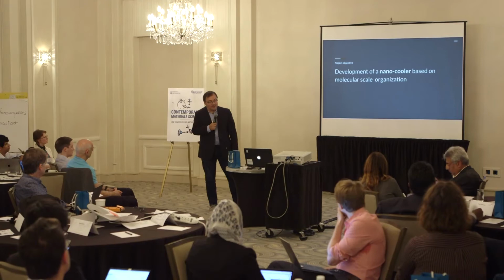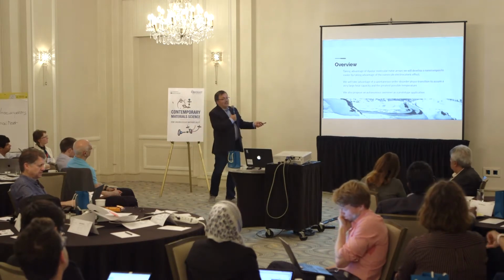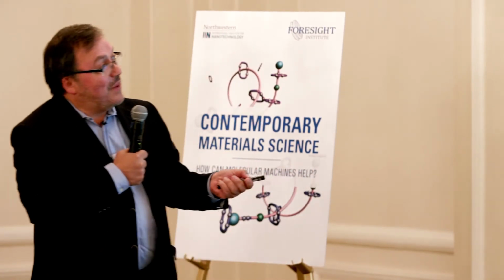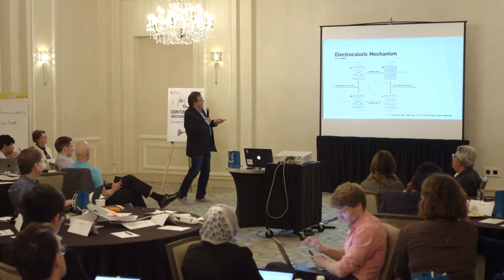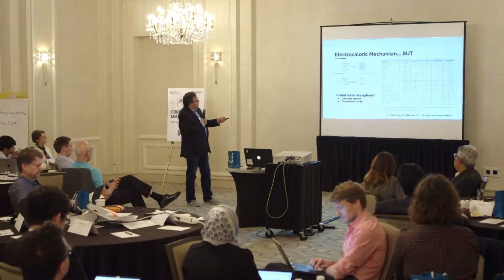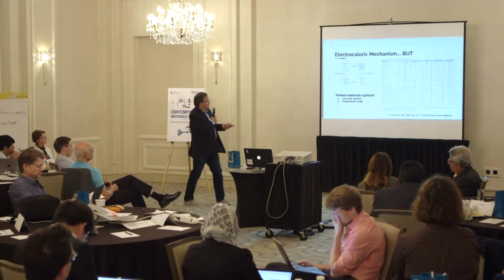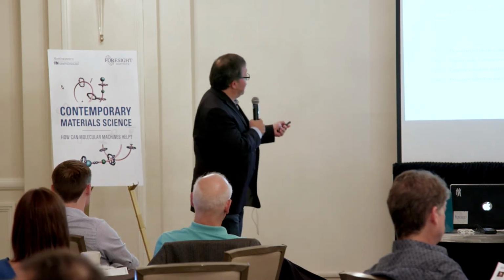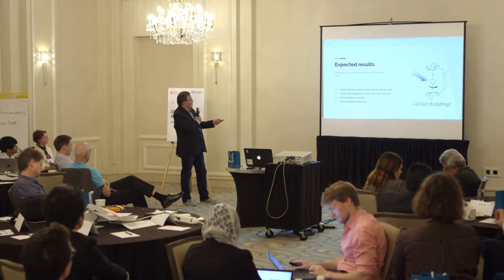Rota-Coolers - Project Proposal